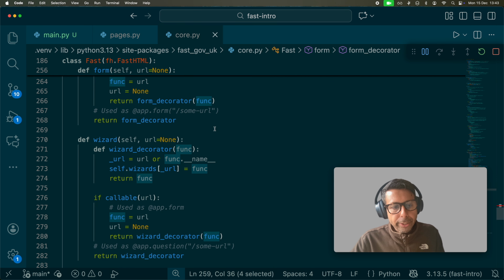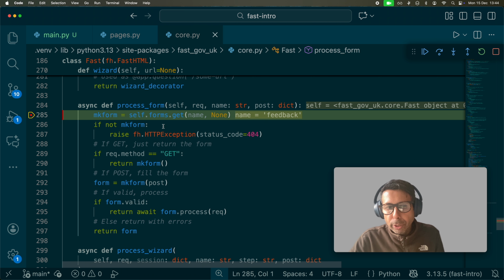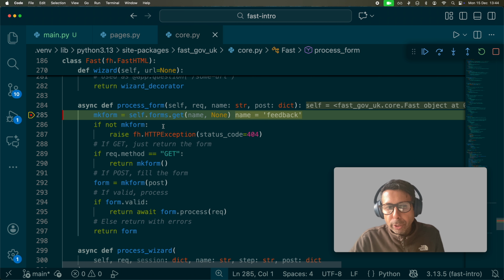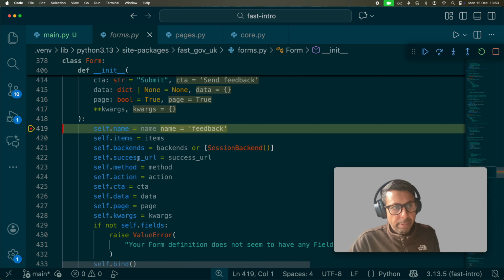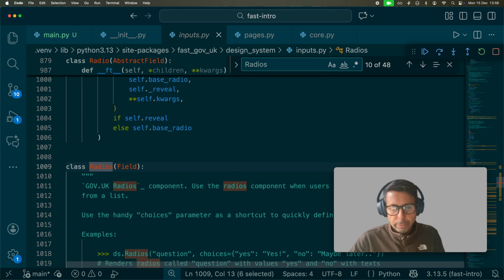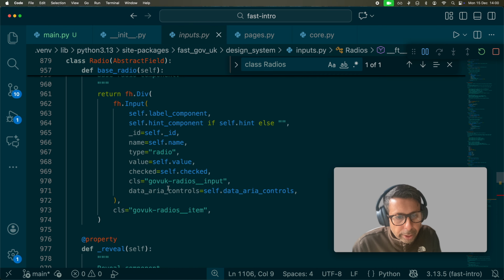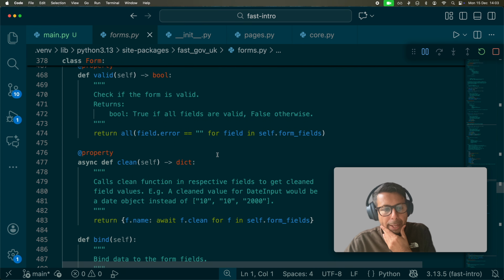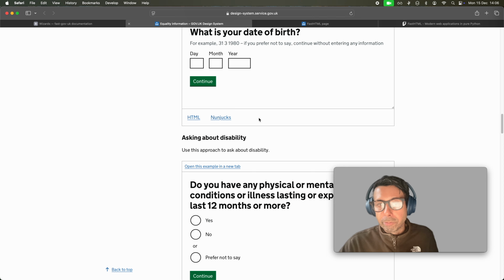Deep dive into fast-gov-uk internals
In this video I demo the implementation of pages and forms inside fast-gov-uk.